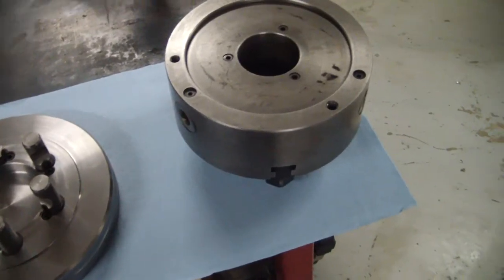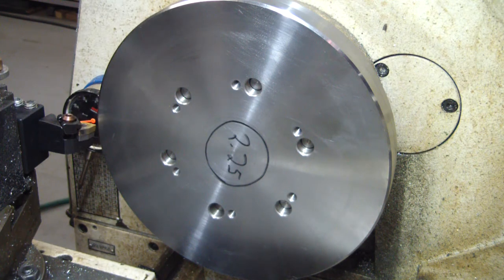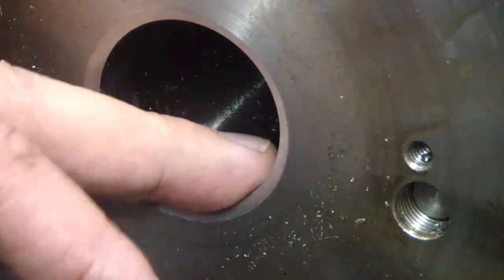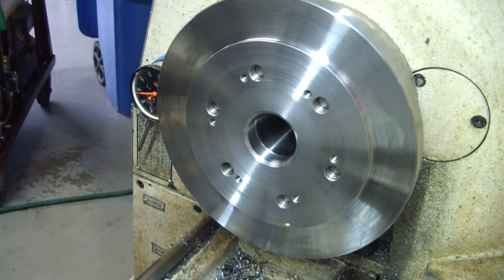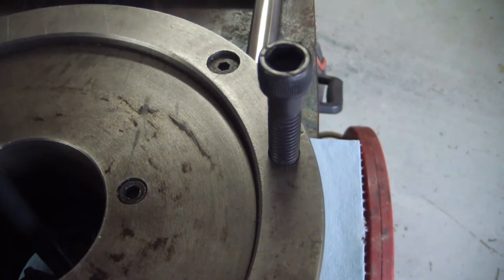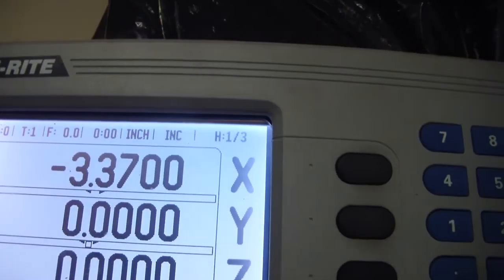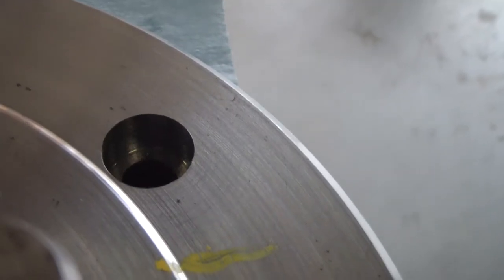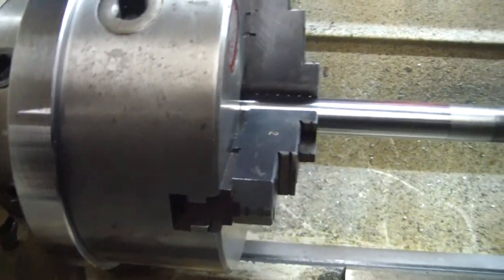Turning a D1-5 backing plate on the lathe for a 8 in. chuck.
I am turning a new backing plate for a new chuck I got for the lathe.
Grizzly Industrial G4003G - 12" x 36" Gunsmithing Lathe with Stand
Shars 8" Semi-Machined Back Plate D1-5 for All Plain Back Lathe Chuck 202-5455 M